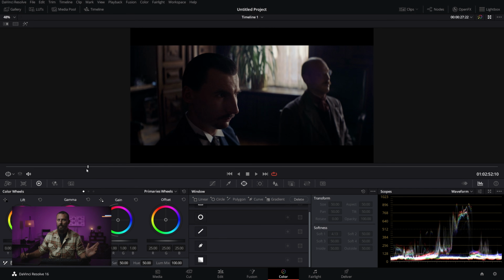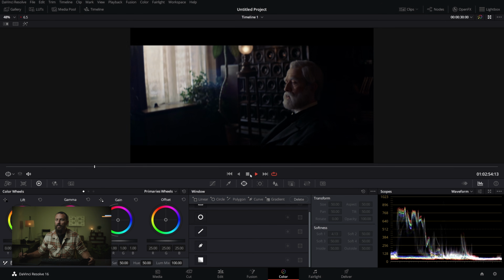Dark Cinematography: The Beauty of the Upstage Key Light